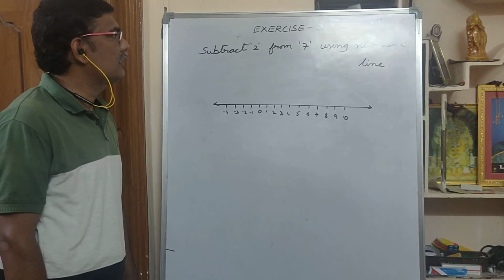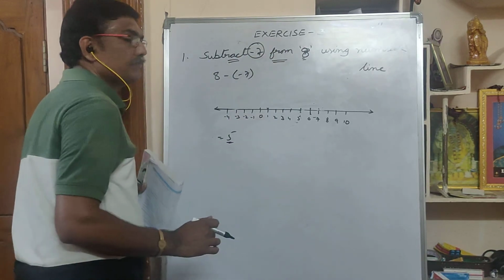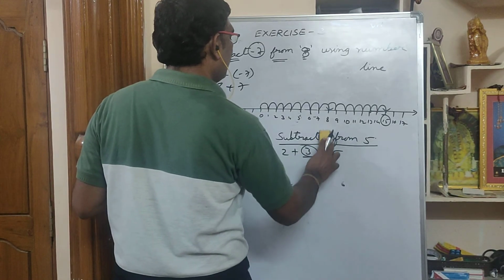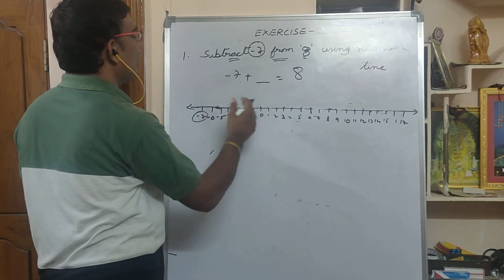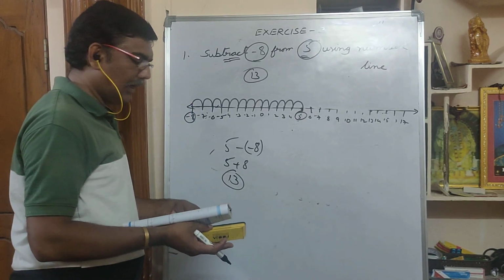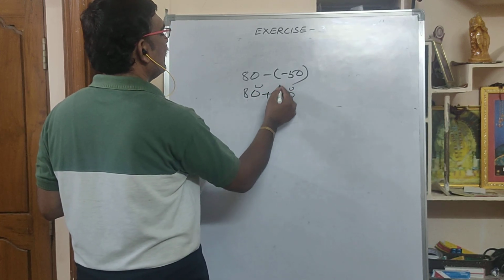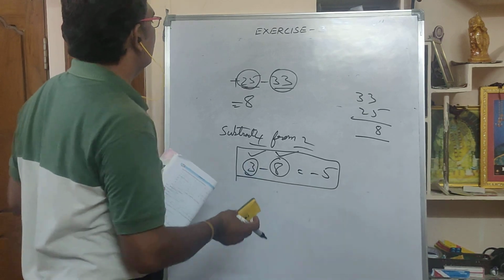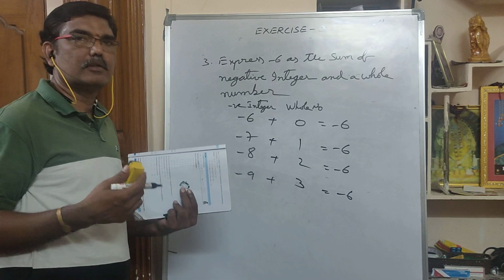Exercise - 3 for class 7th